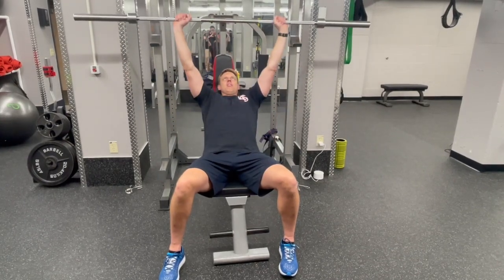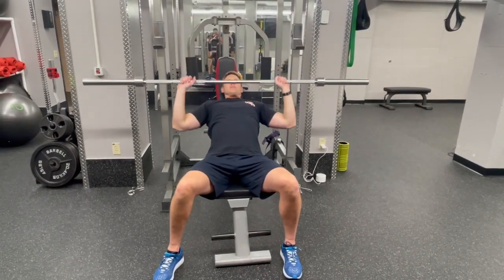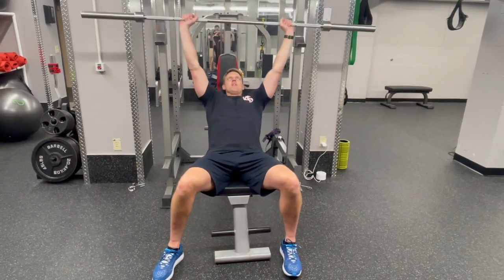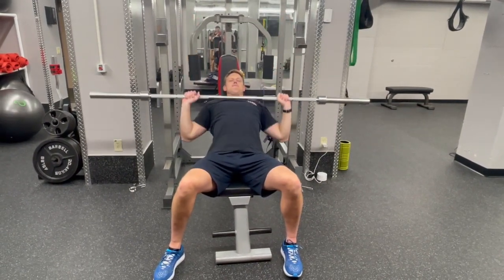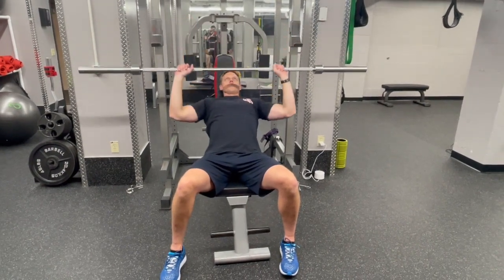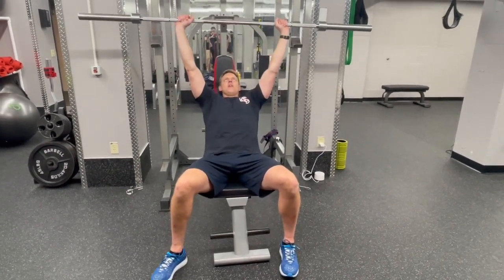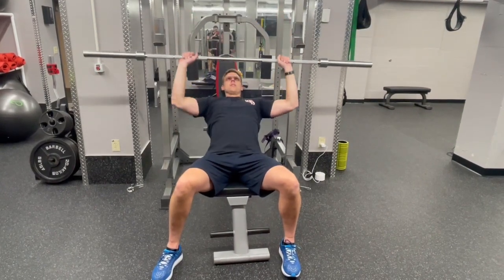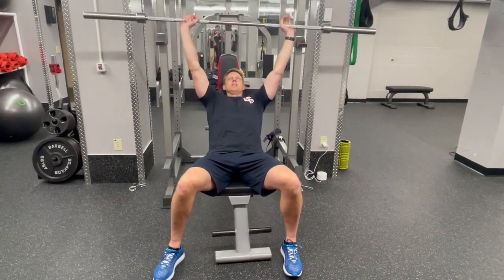BB Incline Press 3-0-x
Key Points:
+Keep shoulders at 45-60deg to limit stress on the shoulders
+Control bar to the top of the pecs
+Firmly plant feet on the floor